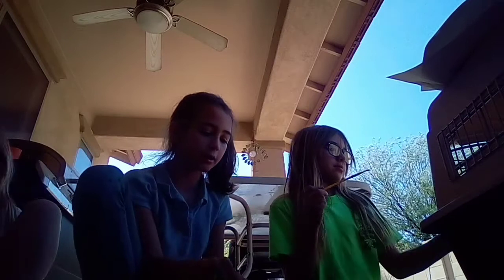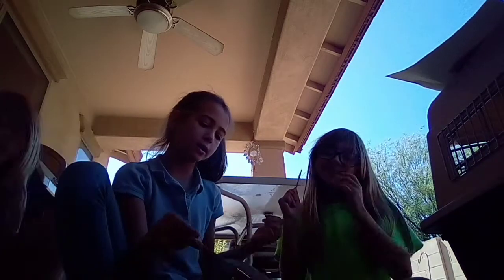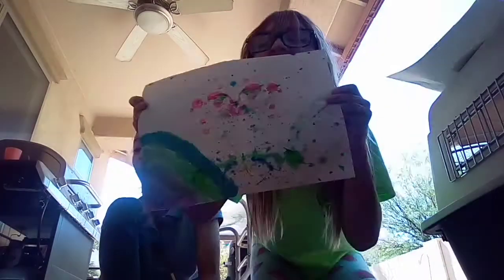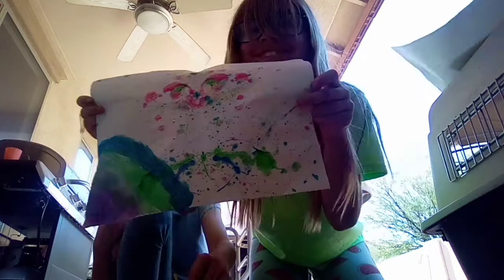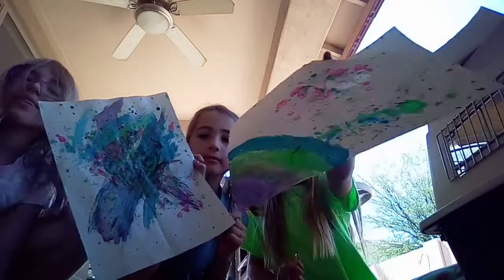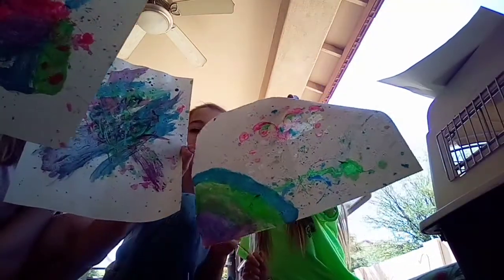Painting with the squad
Just paint